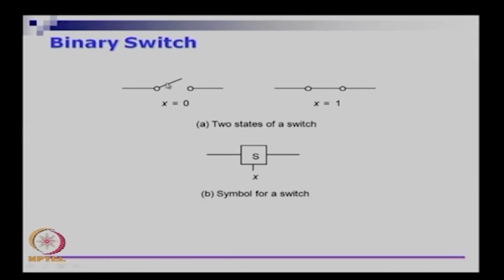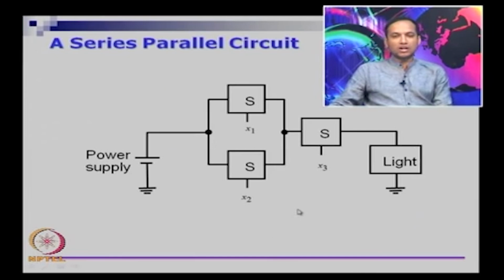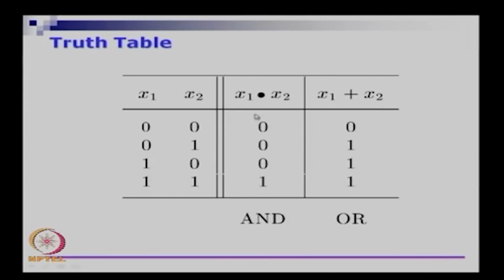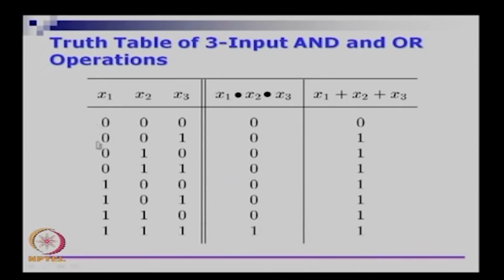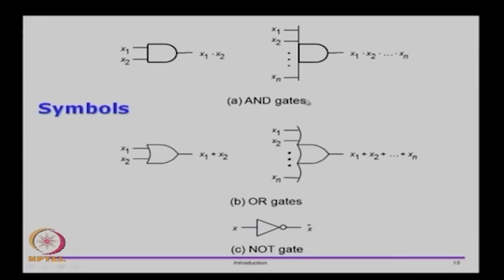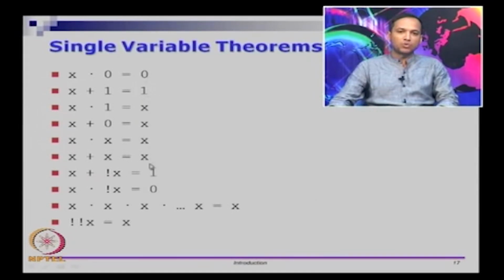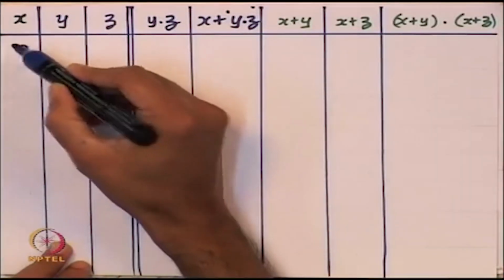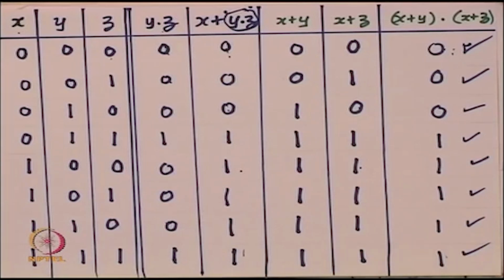Basic Boolean Logic